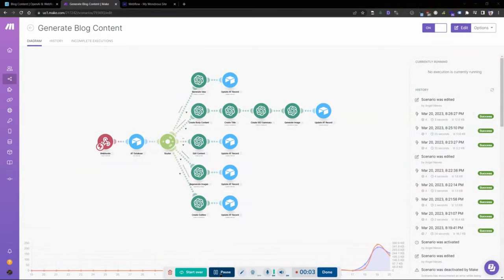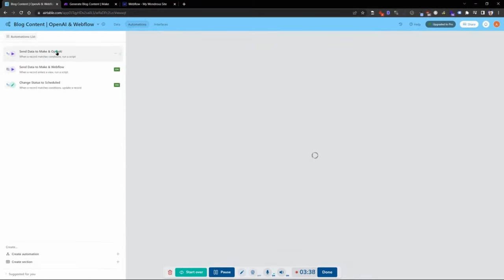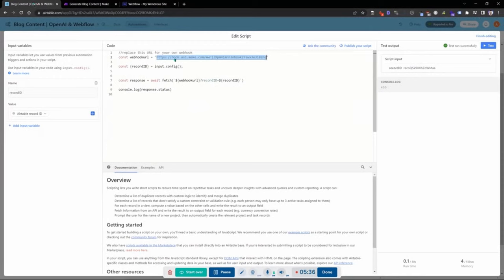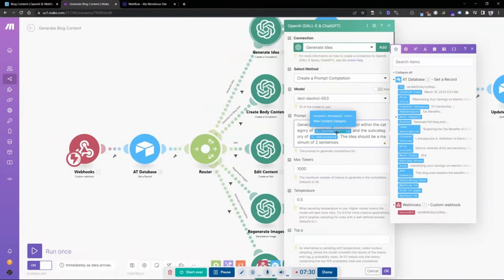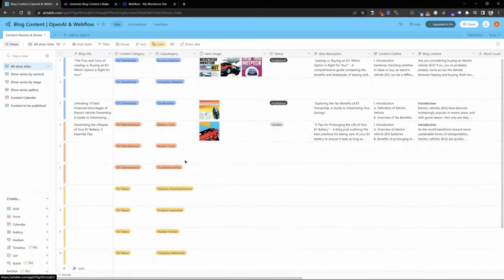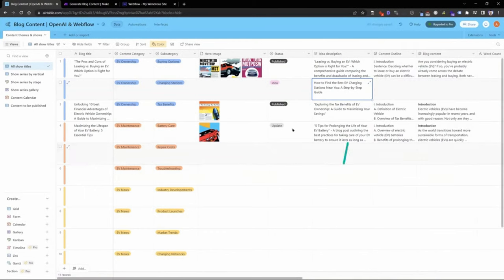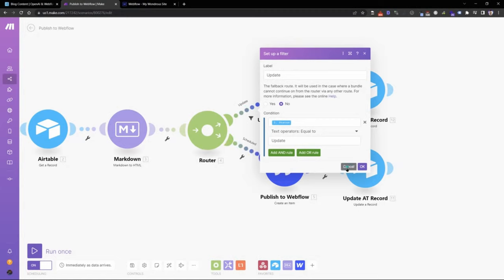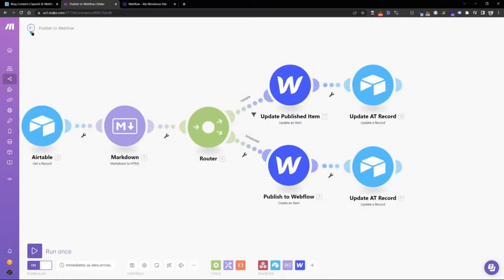Automate AI Content Workflow - Airtable, Make, OpenAI (GPT 4.5), Webflow, and ZimmWriter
This video will show you how to create a generative ai automation workflow with AirTable, OpenAI, Make, Webflow, and ZimmWriter. Learn how to use these powerful tools to streamline your workflows, save time, and improve efficiency. We'll cover everything from setting up your account to automating tasks, creating generative AI prompts, and creating custom workflows. With this video, you'll be able to get the most out of these tools and start automating your content creation processes in no time 😉

25:00  - ZimmWriter